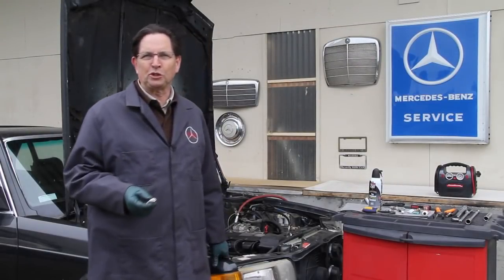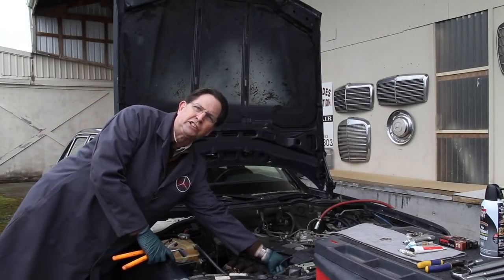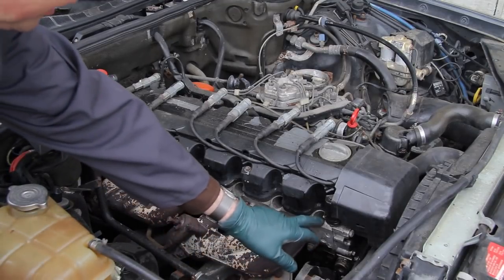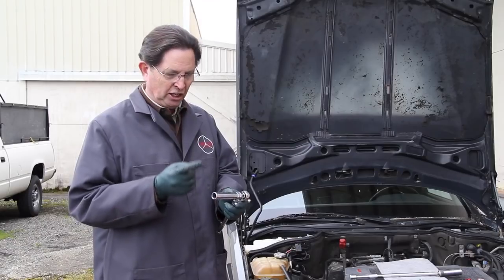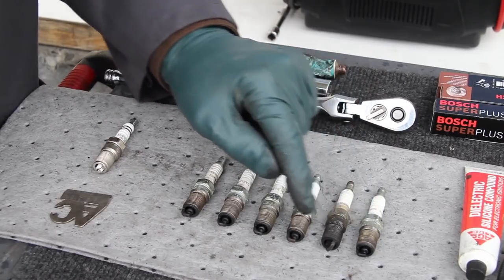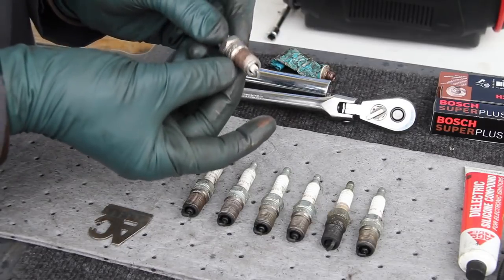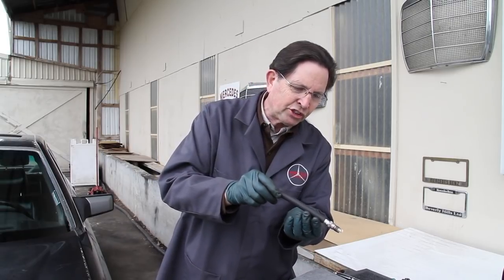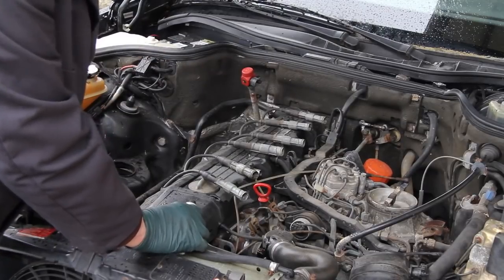Spark Plug Replacement Tips for Mercedes 190E, 300E, 300SE/L and Others by Kent Bergsma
Replacing spark plugs in the 102 and 103 4 and 6 cylinder engines is not as straight forward as you might think.  There are some pitfalls that if not avoided can lead to frustration and even engine damage. Kent shares some of his tips you might want to use when replacing plugs in your own Benz.  Applies directly to 190E, 260E, 300E, 300CE, 300TE, 300SE and 300SEL.  Principles also apply to other gas engines including older 4, 6, and 8 ( V / 8 ) cylinder.